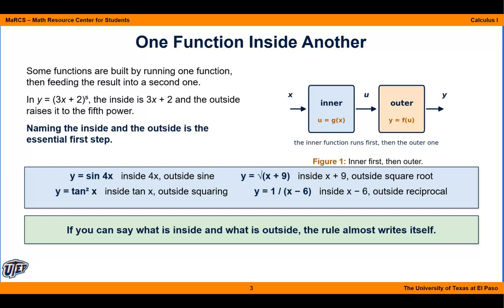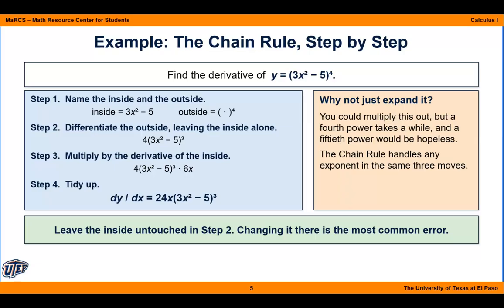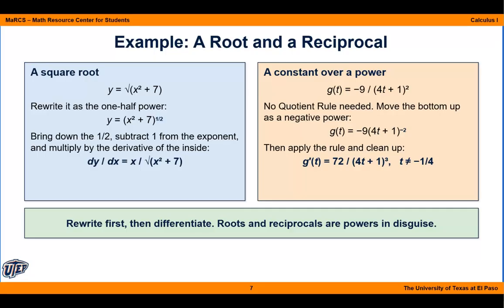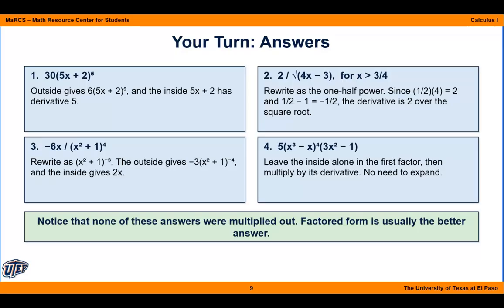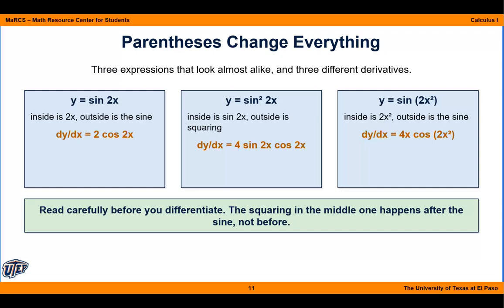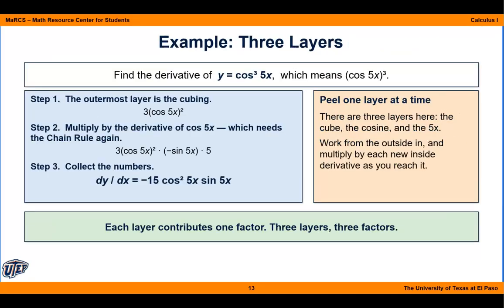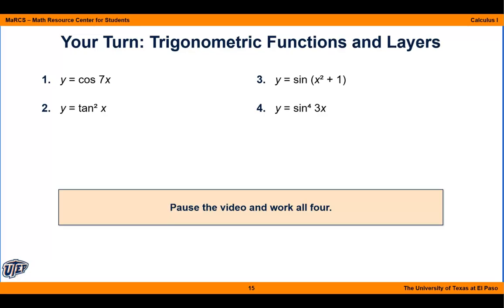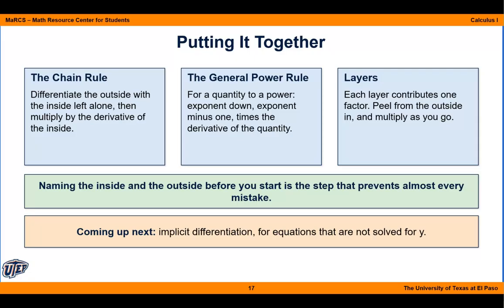Section 2.4 Chain Rule